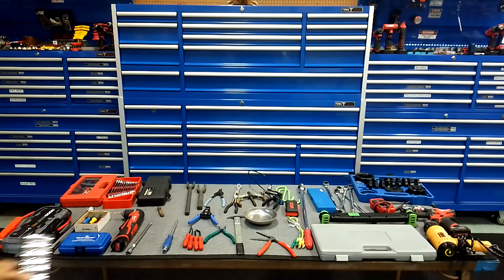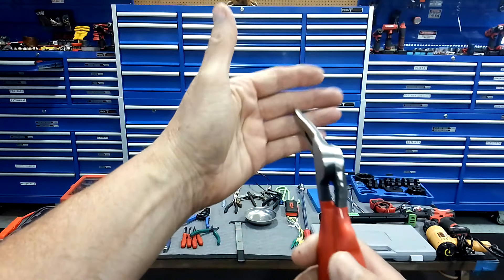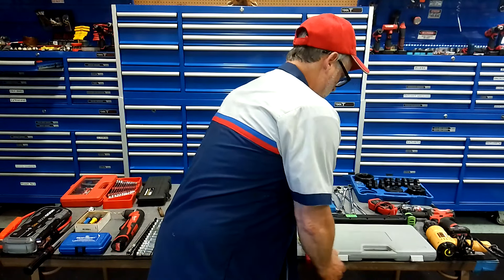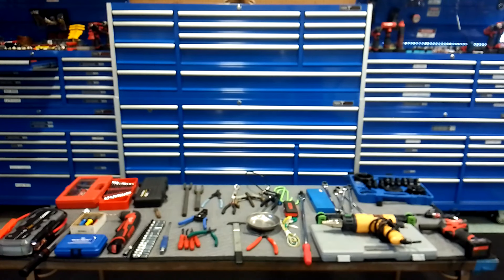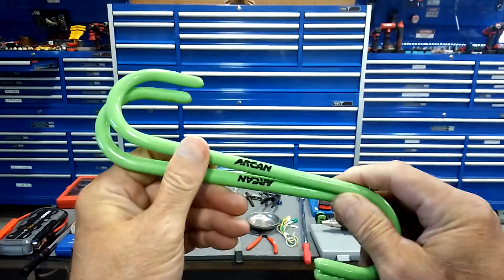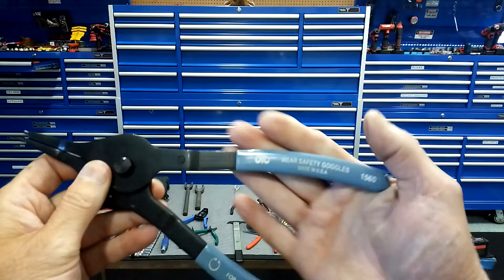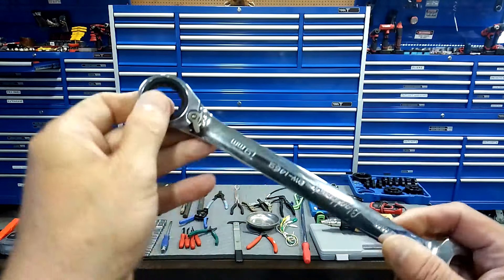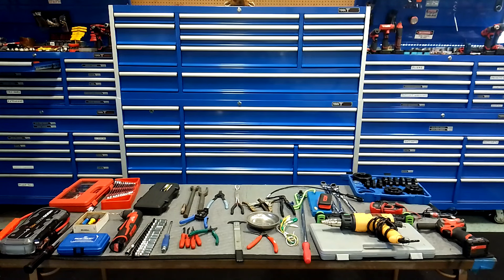tools you'll need if your a advanced ,DIY'r,weekend warrior,good info,must watch 🤔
you have to be a subscriber and comment on this video by Sunday June 30,3 o'clock in the afternoon eastern time to be eligible, to be put in the give away. I'll draw out 1 name, and the winner picks 1 of the prizes!!   you tube does not sponsor my give aways,there bought with my own money and given away for free!